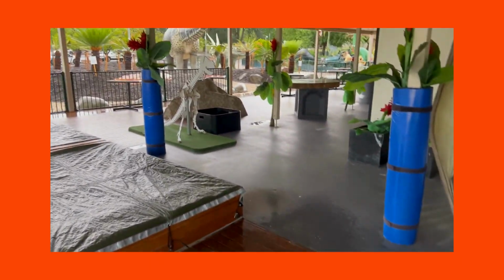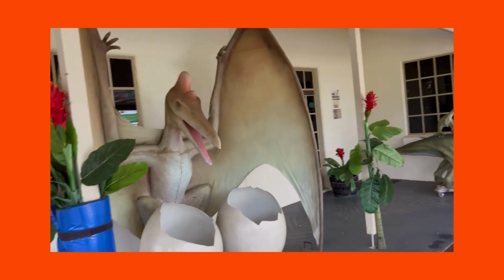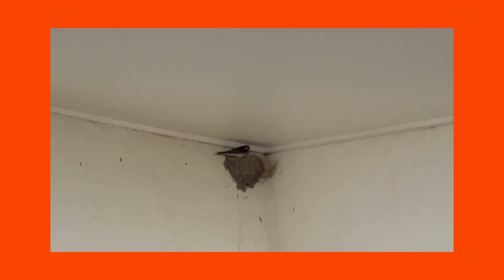National Dinosaur Museum, Canberra Australia (Part 1)| World's top 10 Museum | Must visit Canberra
The National Dinosaur Museum is Australia's largest permanent display of prehistoric specimens, located in Canberra, Australian Capital Territory,
This is in top 10 world's best Dinosaur Museums, so must watch all Parts of the Video

Address: 6 Gold Creek Rd, Nicholls ACT 2913